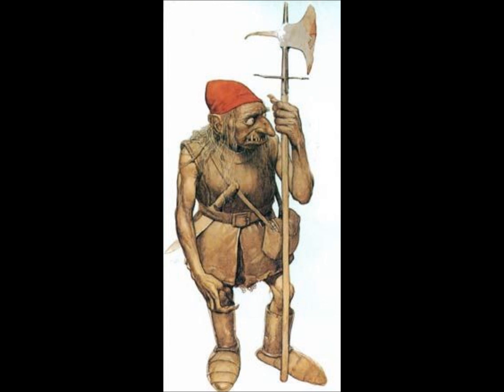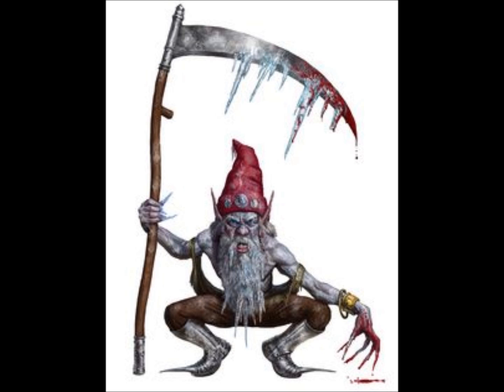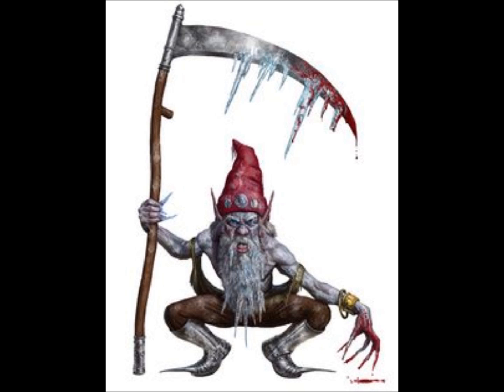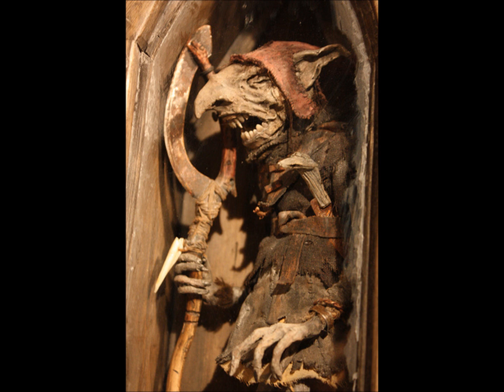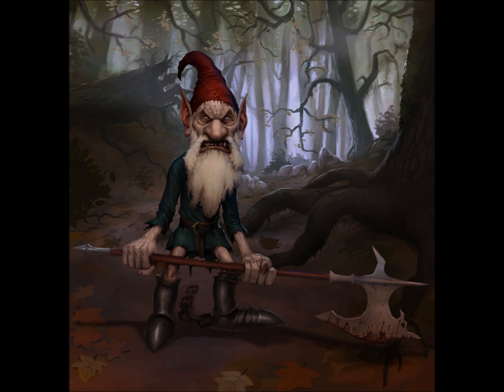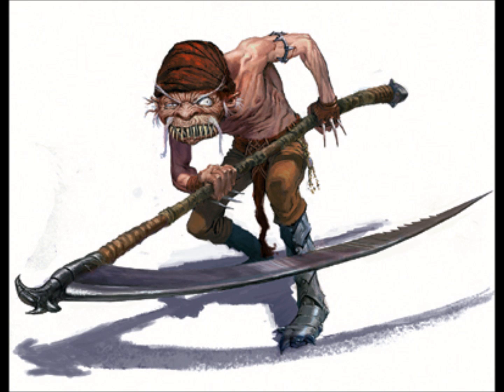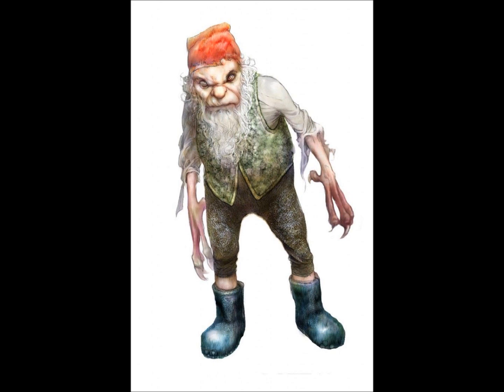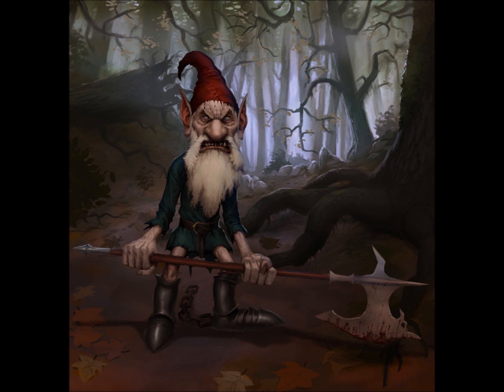Redcap Blak's Beastiary Ep 03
Information on the Redcap.